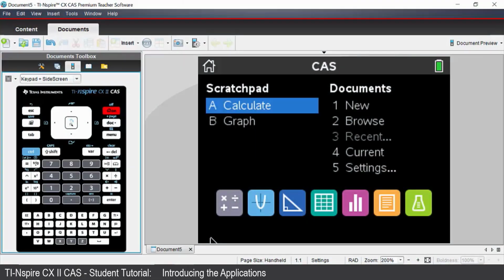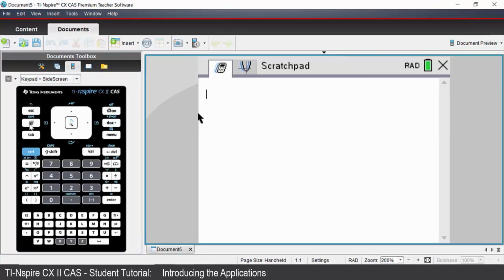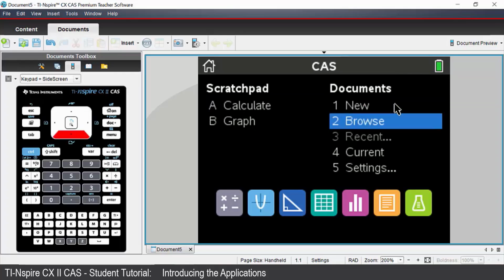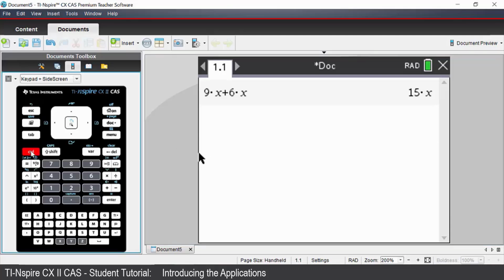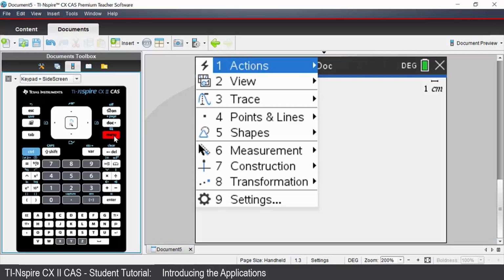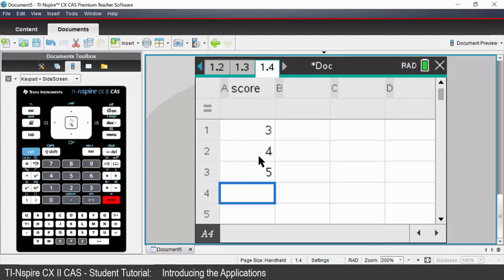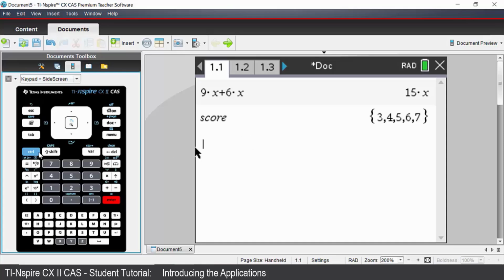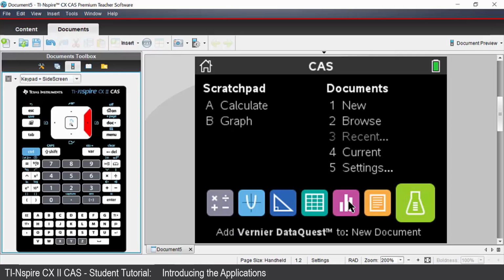Introducing the Applications | TI-Nspire CX II CAS | Getting Started Series - Introduction